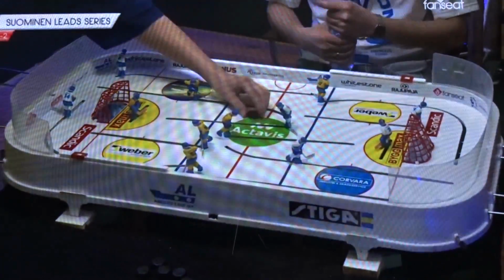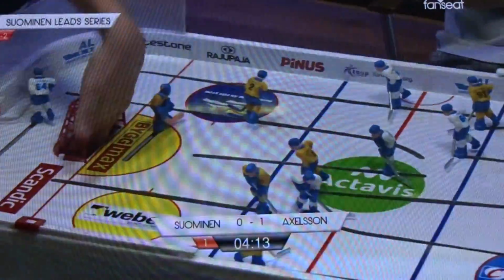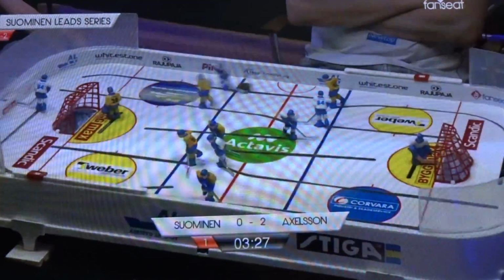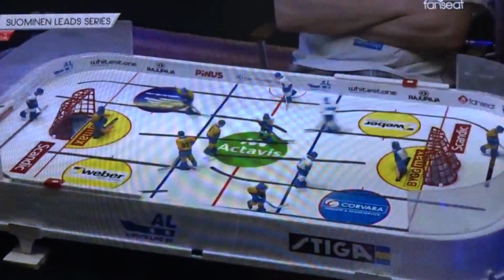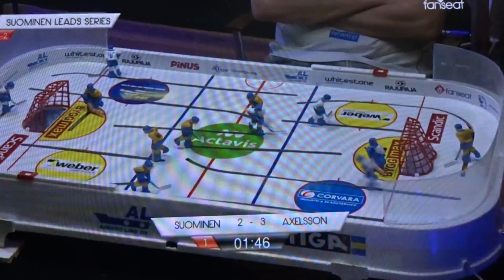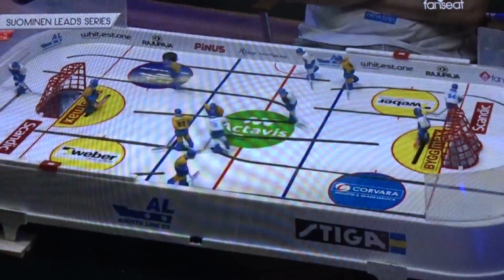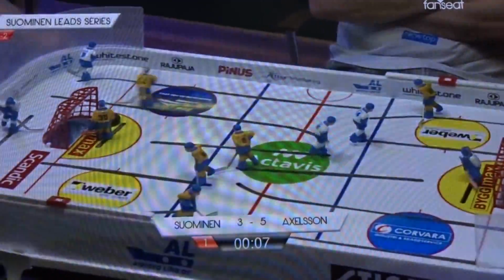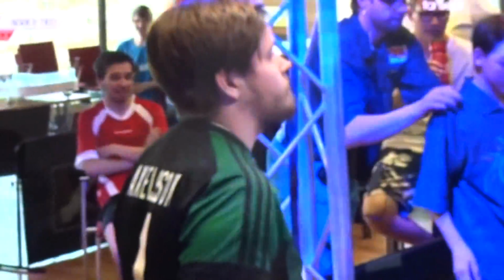Fredric Axelsson vs Benkku Souminen (Turku Open 2016 - GAME06)